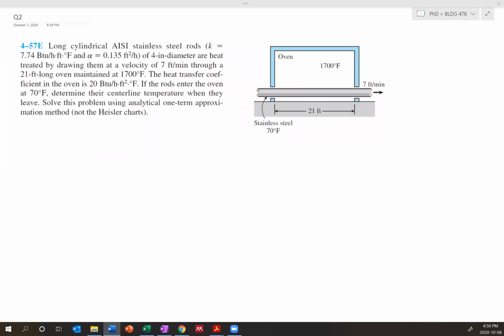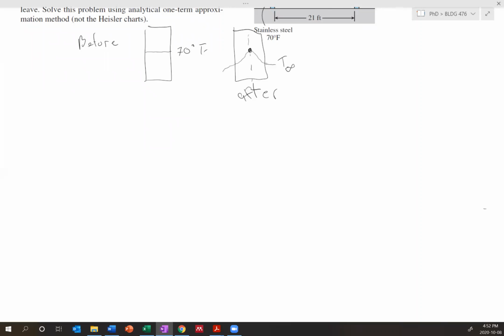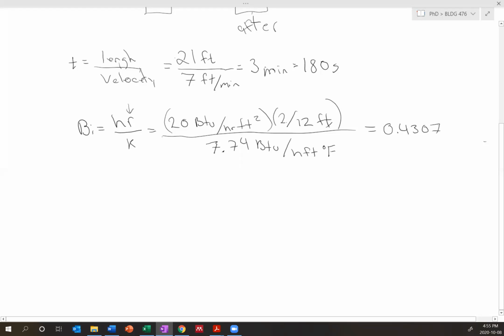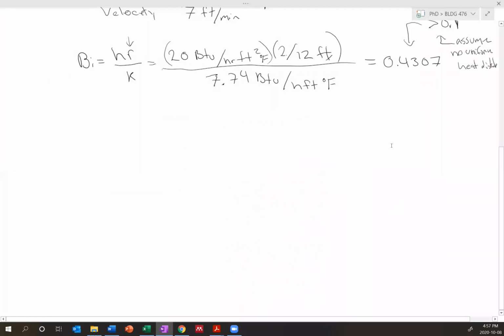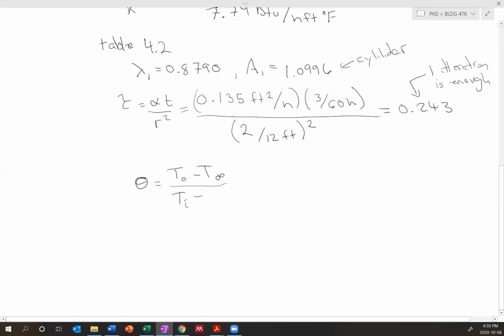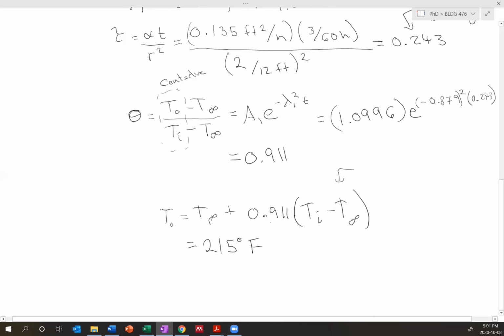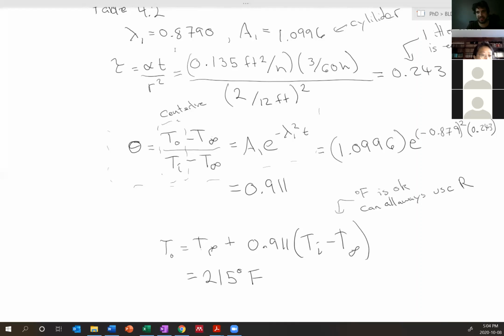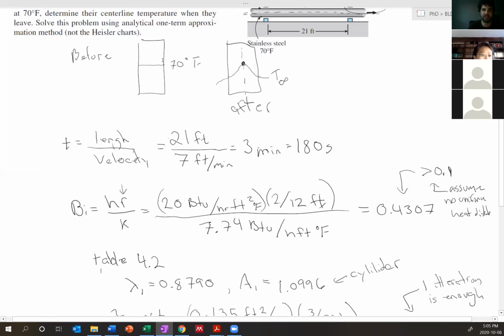BLDG 476 - Tutorial 4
Transient heat conduction: a cylinder is heated in an oven.

Note: The sketch of transient heat distribution in this video is incorrect. Since the cylinder is heating the perimeter would be hotter than the center.